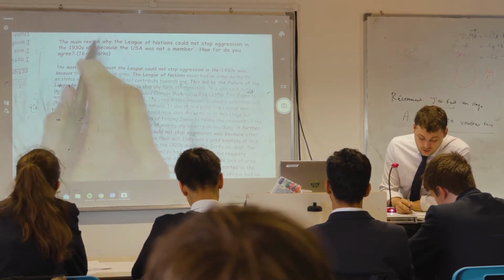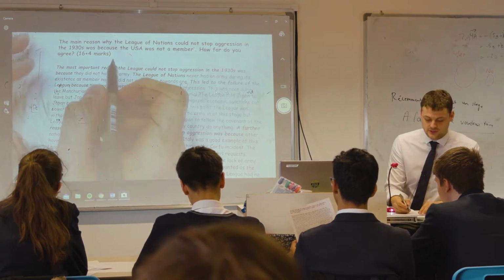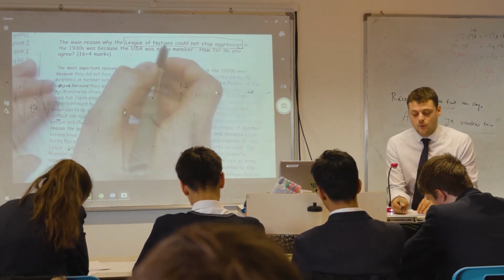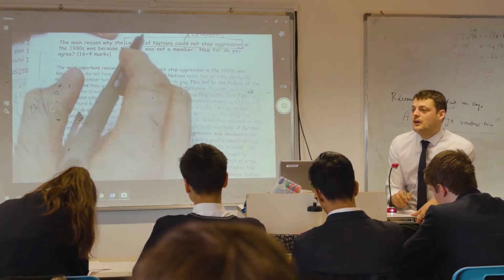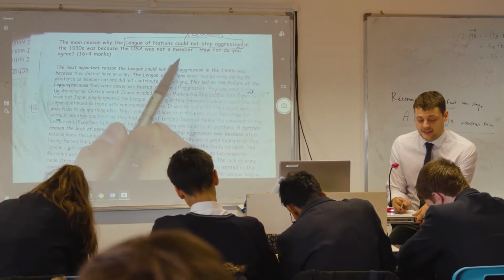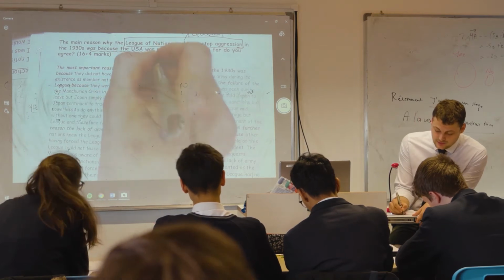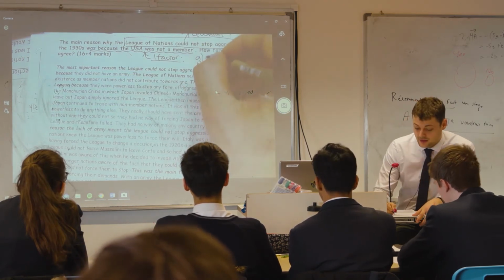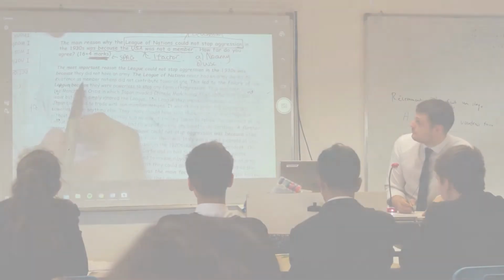Worked and partially completed examples – Secondary at Reach Academy